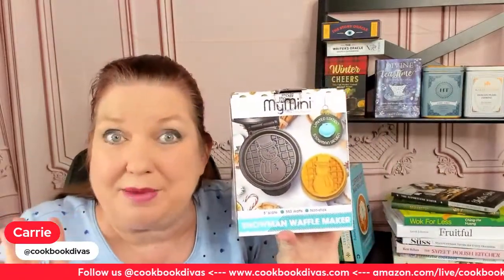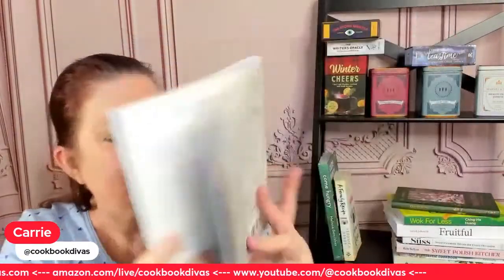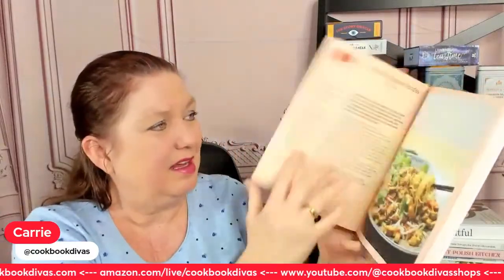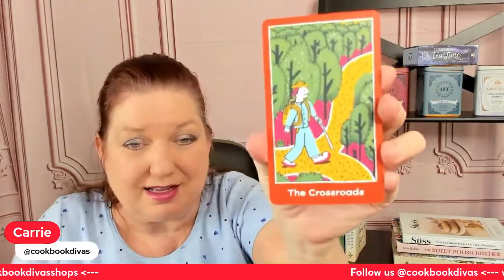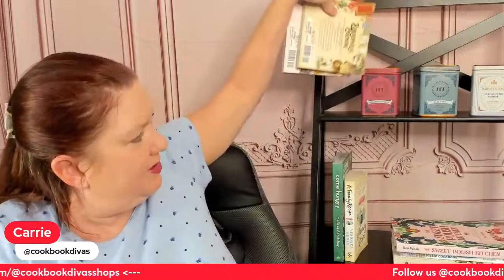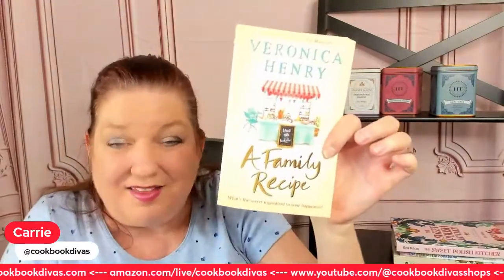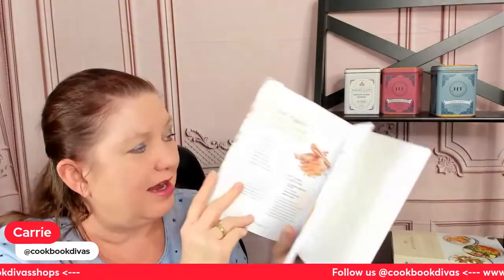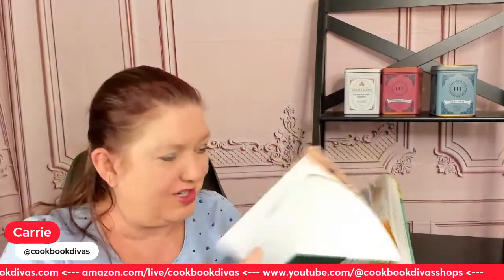Let's Chat About Cookbooks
Let's sip coffee and tea, and chat about cookbooks.

Shop for the items featured in this livestream on our Amazon Storefront:

You can view our other livestreams here on Amazon Live: